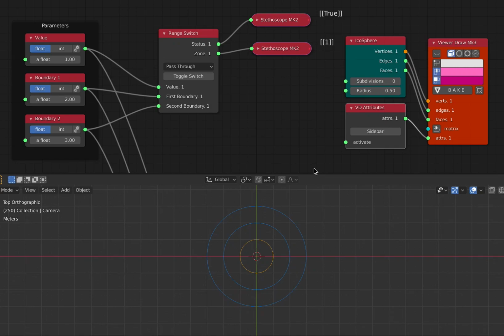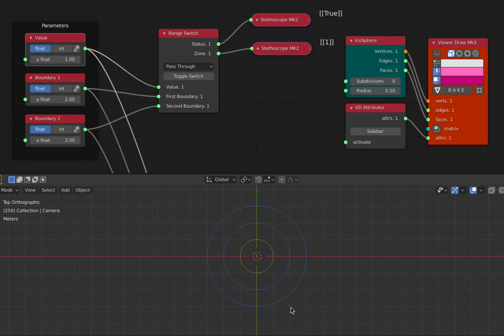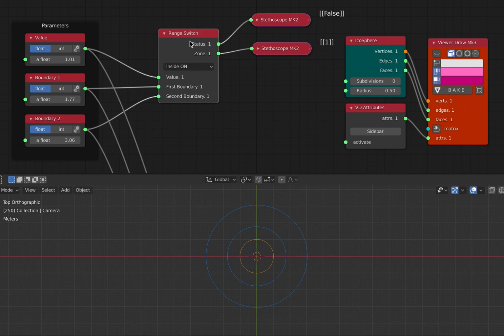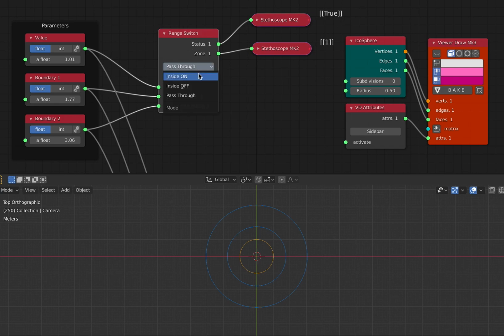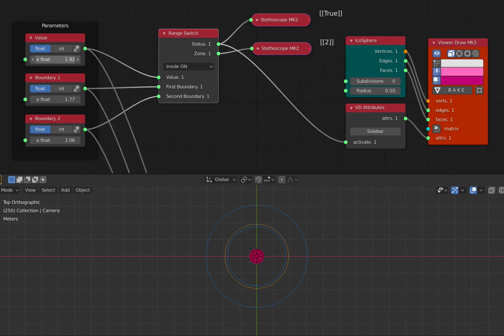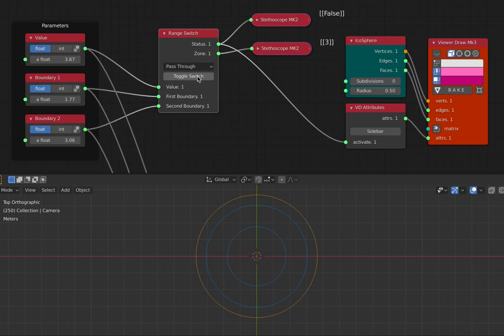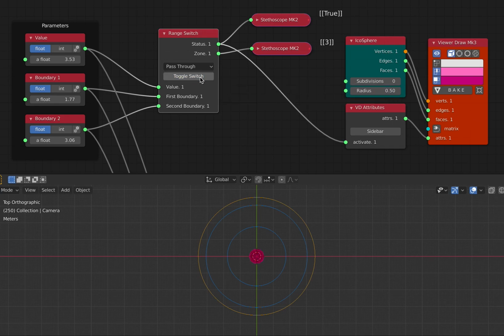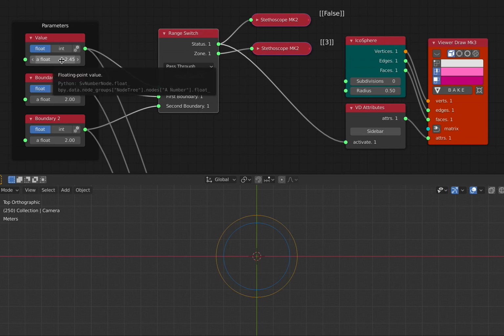SV RangeSwitch Node Demo1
Quick overview of the new RangeSwitch node.